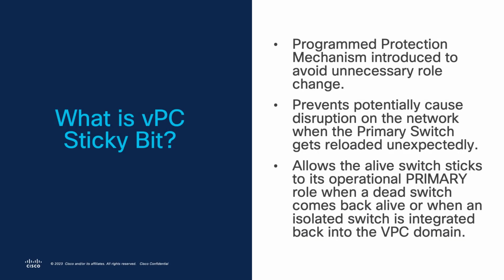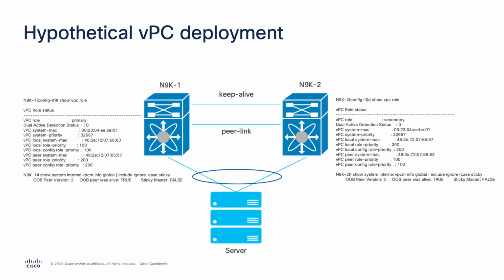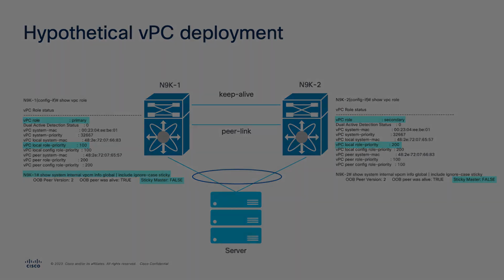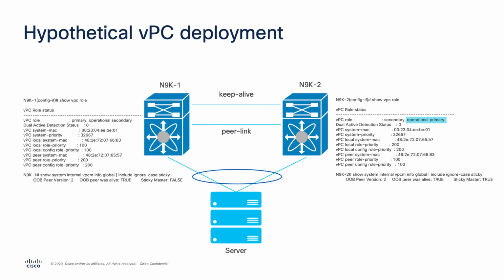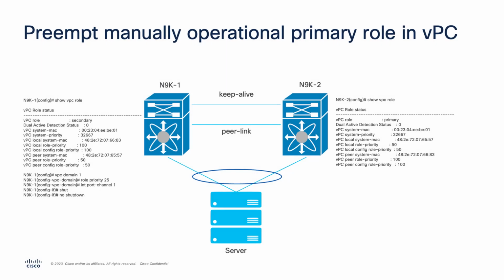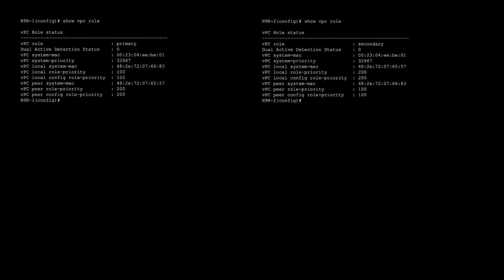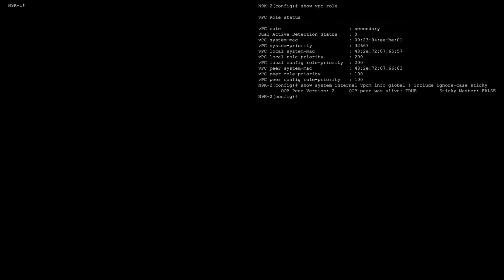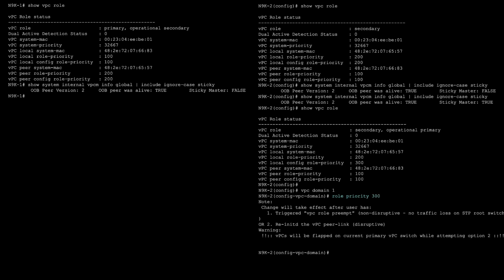Understanding vPC Sticky Bit on Cisco Nexus Switches | NX-OS Behavior Explained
In this Cisco Tech Talk, we explain the purpose and behavior of the vPC sticky bit on Cisco Nexus switches running NX-OS. The sticky bit helps maintain consistency and avoid traffic disruption during vPC peer link and node reconvergence. Learn how it works, when it applies, and how to verify its operation in your data center fabric.

  What you’ll learn in this video:
  – What the vPC sticky bit is and why it exists
  – How the sticky bit ensures stability after a vPC peer reconvergence
  – Best practices for monitoring and interpreting sticky bit behavior

  Understanding the vPC sticky bit is key to ensuring your Nexus switch environment remains resilient and operational during topology changes.